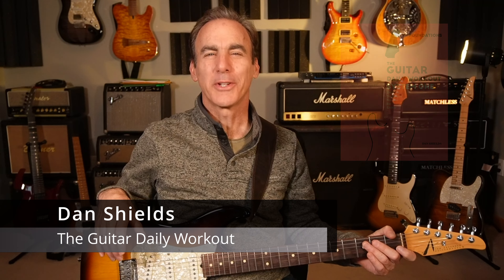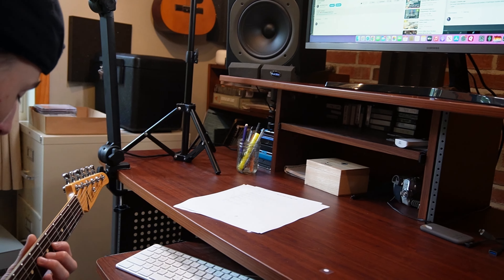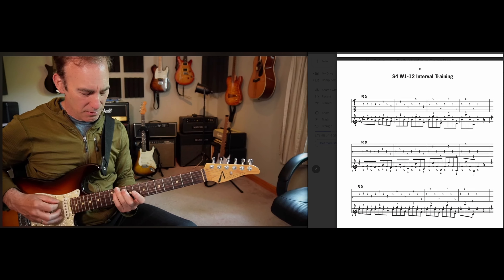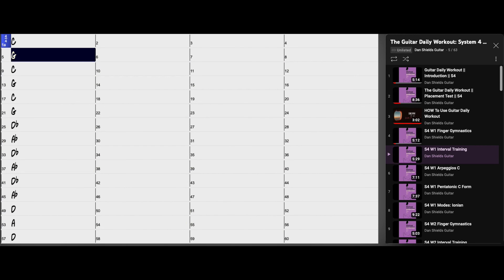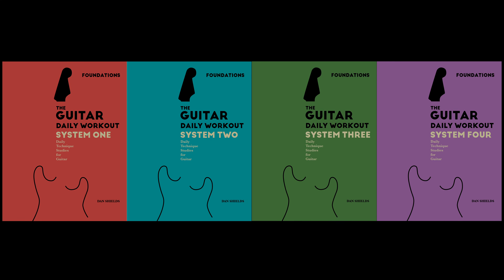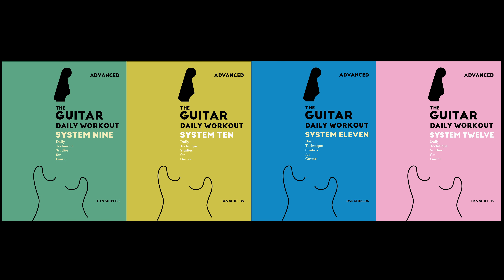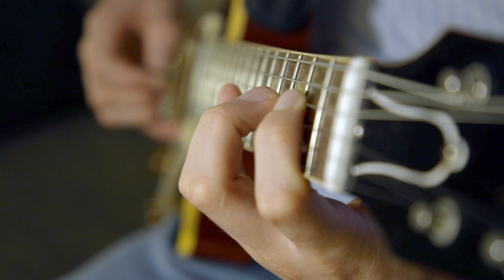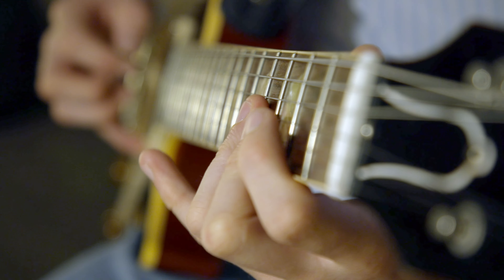WHAT Is The Guitar Daily Workout?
The Guitar Daily Workout is the gold standard for guitar technique studies. It is a clear, comprehensive, and systematic method to learn the most important scales, arpeggios, and exercises on your guitar. It’s an easy-to-follow, easy-to-understand training system of daily exercises for the guitar. Each book comes with standard notation and TAB, a video lesson for each week’s exercises, and a play-along video for each.

Unlock your full potential as a guitarist with “The Guitar Daily Workout.” Designed specifically for intermediate guitarists who want to learn to improvise, this method is a time-tested, proven way to master the most important scales, arpeggios, and exercises for guitar.
Have you ever felt like you can play in certain boxes or patterns but don’t see how the full guitar neck fits together? Are you afraid when you improvise that you will get lost or hit wrong notes? Do you wish you knew all of your arpeggios and scales and saw how they fit together? Then the Guitar Daily Workout is for you.

The Guitar Daily Workout is like a Peloton exercise routine designed specifically for the guitar. Originally made for college students, it is a comprehensive training program that teaches all of the essential scales, arpeggios, and exercises for guitar in a clear and systematic way.
Each system is to be practiced for about 1/2 hour per day 5 days a week for 12 weeks.
With the book purchase, you'll also get access to instructional videos and play-along videos for every exercise. It's like having a private guitar teacher to show you each exercise, and a band to practice along with.

Books 1-4 are the essential FOUNDATIONS that every guitarist needs to be proficient on their instrument: scales, arpeggios, and techniques that they will use throughout their musical journey. Systems 5-8 are INTERMEDIATE exercises, helping players gain true mastery of the guitar neck. Systems 9-12 are ADVANCED studies, exploring scales and patterns often found in jazz, fusion, and more complex musical styles.

The Guitar Daily Workout doesn’t promise a secret formula or magical method to transform your playing overnight. Rather, it's a proven method, similar to the regimen classical players have used for centuries, to develop the technique needed to master their instruments.
And, it does not teach you how to improvise. It is a daily exercise routine that gives guitarists the essential building block fundamentals of the instrument.

The Guitar Daily Workout is the most clear, concise, and comprehensive system for developing guitar technique ever written. We’re so confident that this method will make you a better musician that we offer a full money-back guarantee. Our promise is, ‘If you do the work, it WILL work!’ If you aren't convinced you are a significantly better guitarist after 12 weeks, we will refund your money in full.